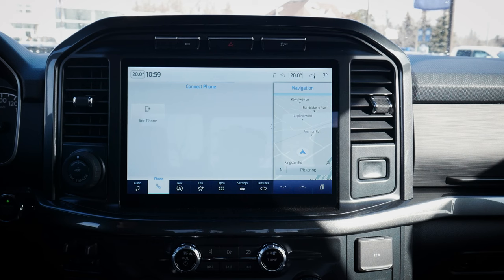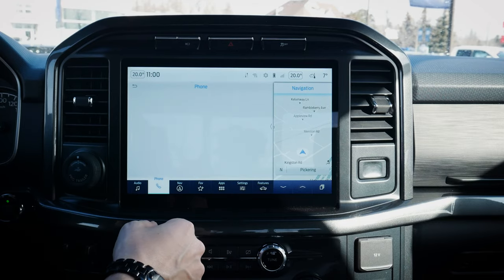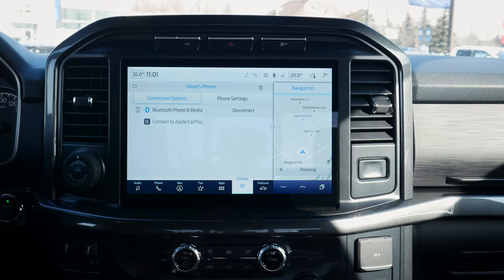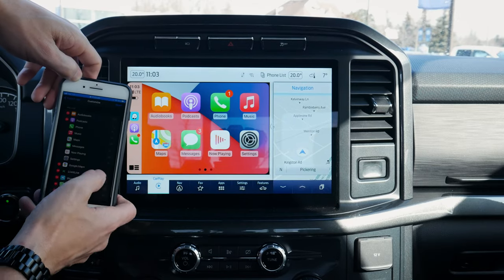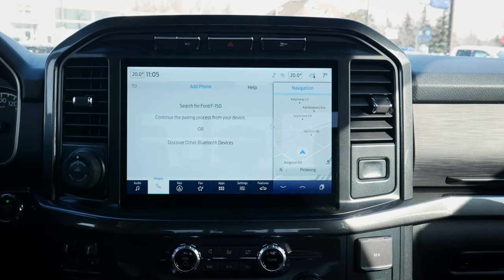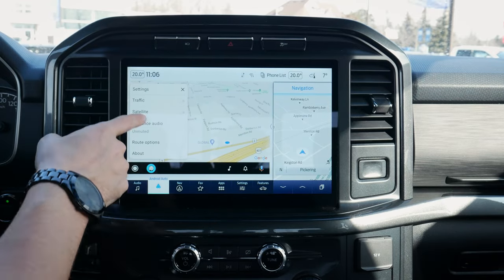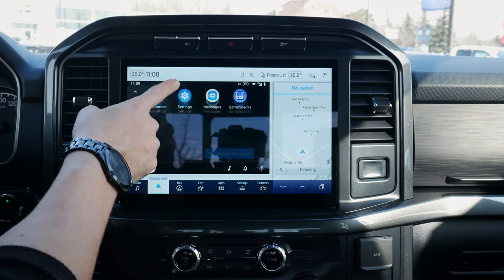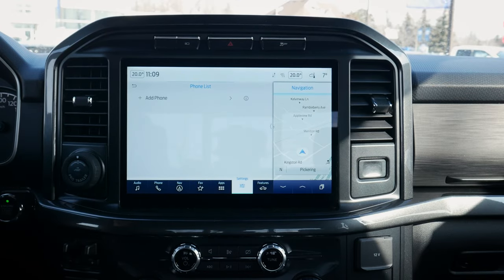Connecting a phone in the 2022-2023 Ford F150 | Plus setting up Android Auto and Apple CarPlay!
Trying to figure out how to connect a phone to your Ford F150? In this video I'll show you how to set a phone up over bluetooth, plus how to connect Android Auto and Apple CarPlay!

Timestamps:
00:00 - Connecting an iPhone and setting up Apple CarPlay
05:00 - Connecting an Android and setting up Android Auto